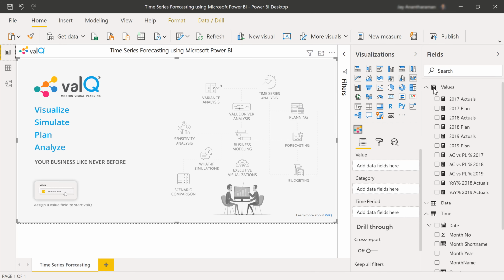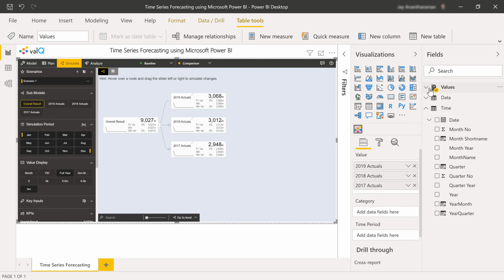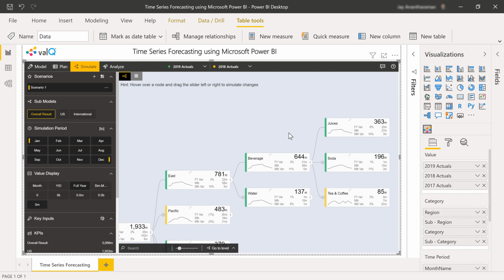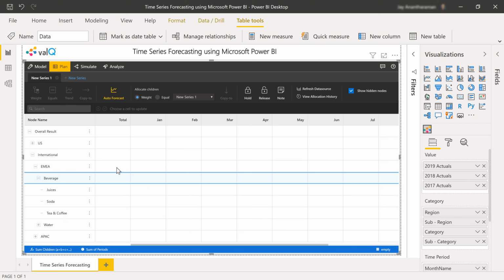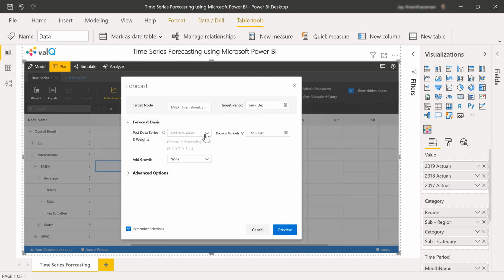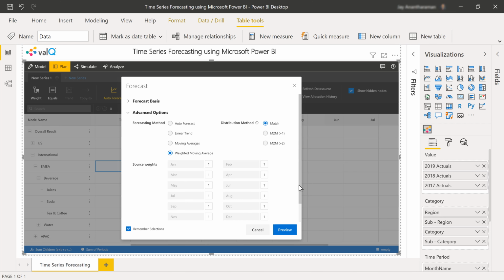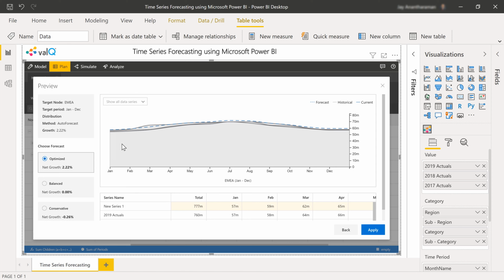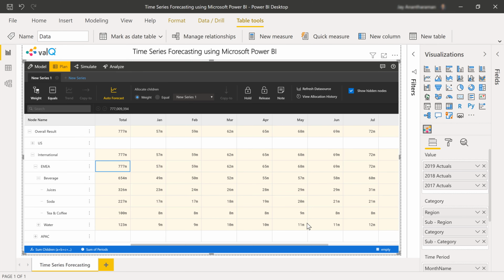Time Series Forecasting Using Microsoft Power BI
Perform Time Series Forecasting in Microsoft Power BI seamlessly using ValQ.

For beginners, there are two great things about this: (a) You do not need to rely on external libraries, and ValQ performs forecasting out-of-the-box, and (b) for those with limited familiarity of time series forecasting methods, you have the option of using an auto-forecast and visually pick one that suits your scenario the best.

For pricing (per-user and team pricing available)
Join our online community and get all your questions answered